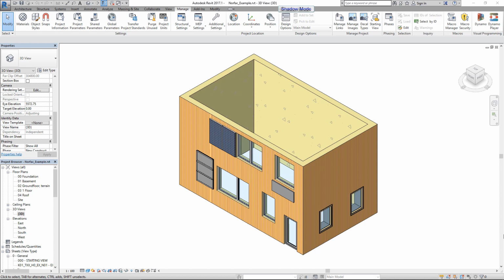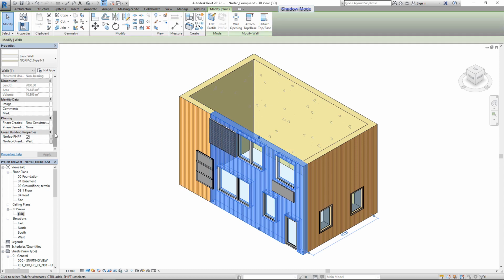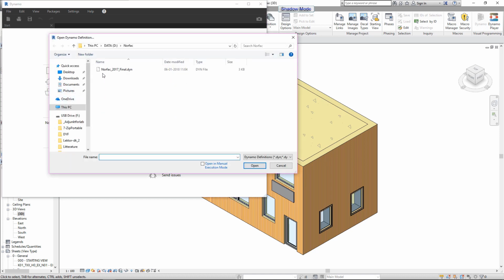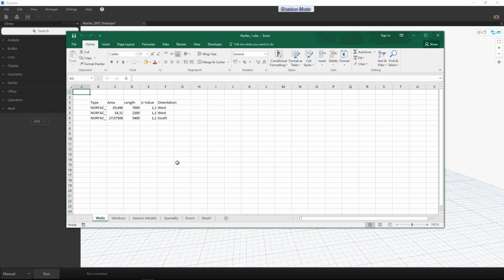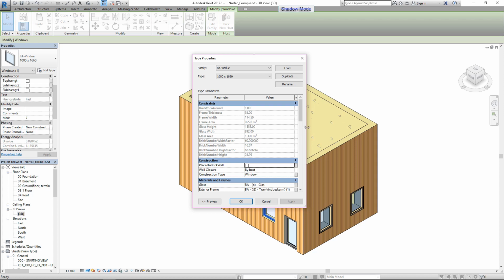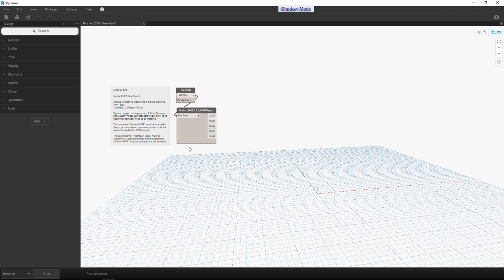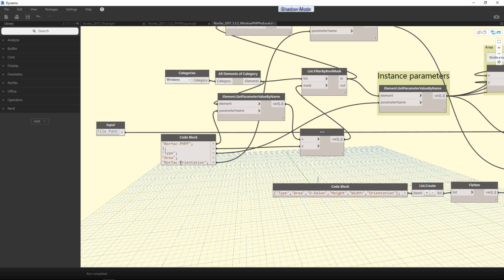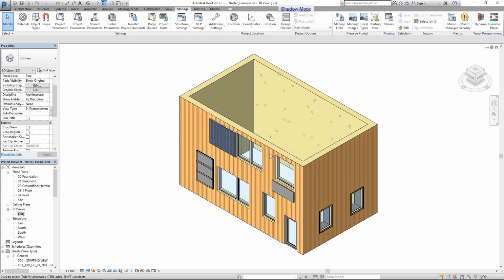Norfac Dynamo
User manual for the Norfac Dynamo scripts